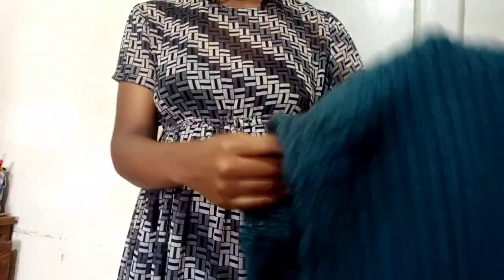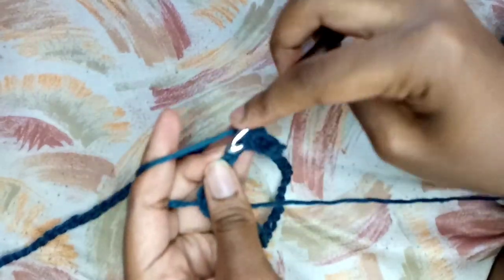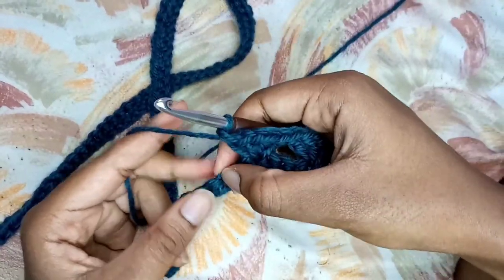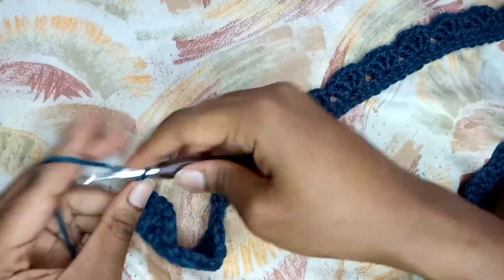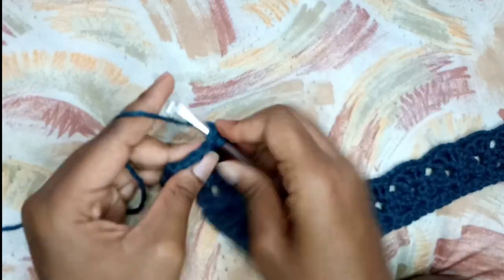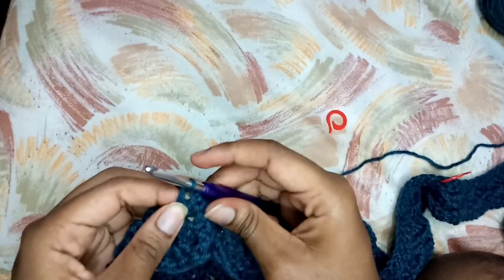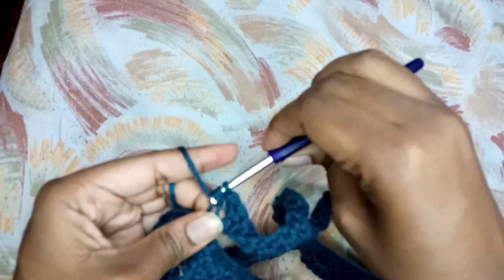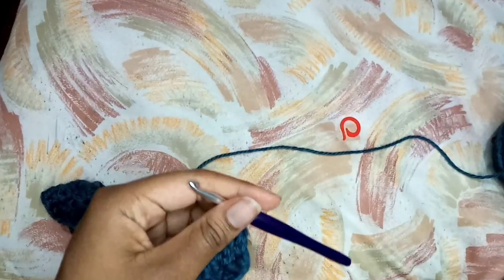Crochet detachable peplum belt